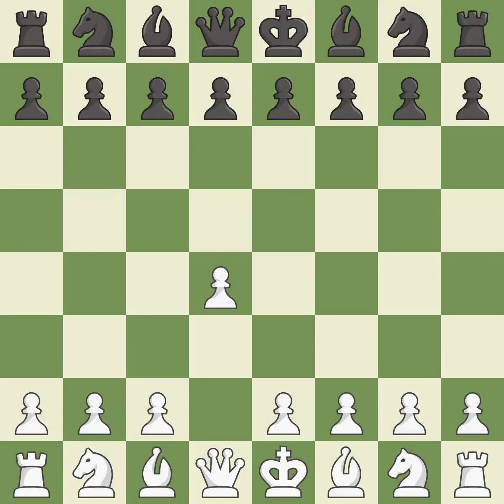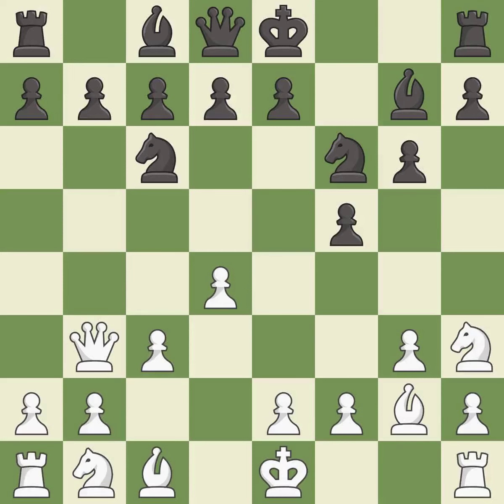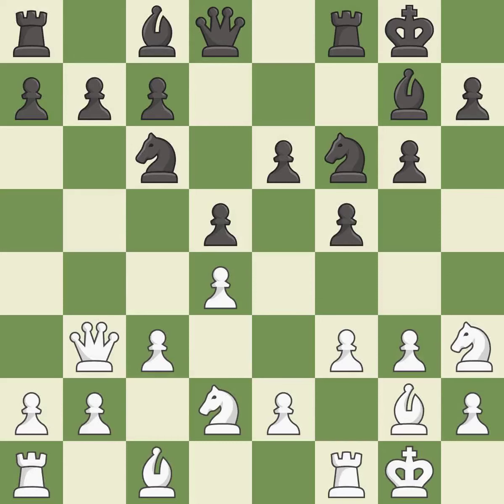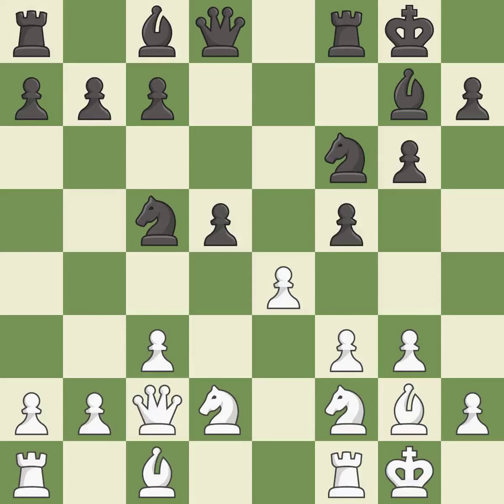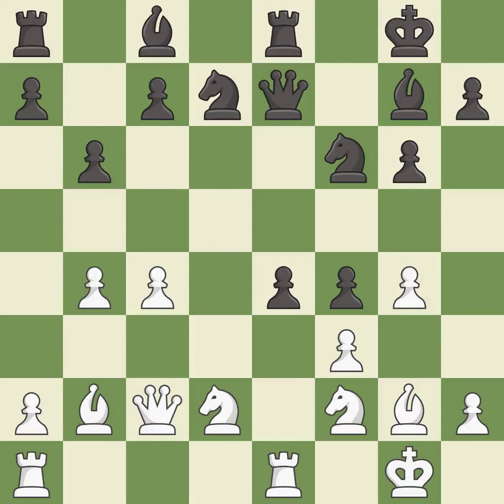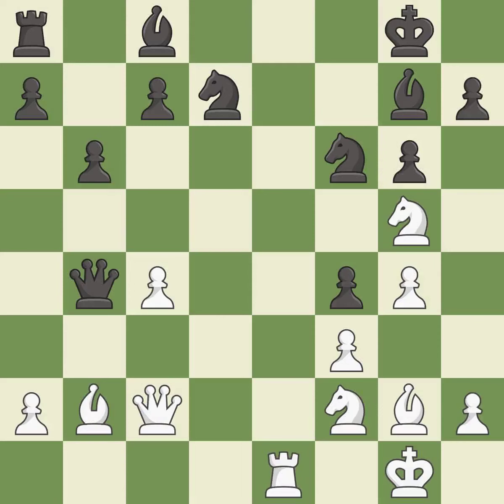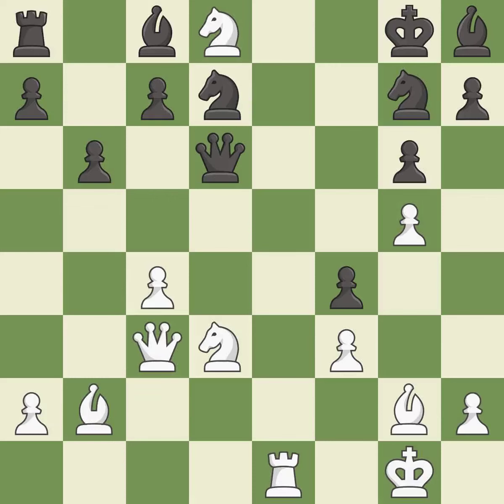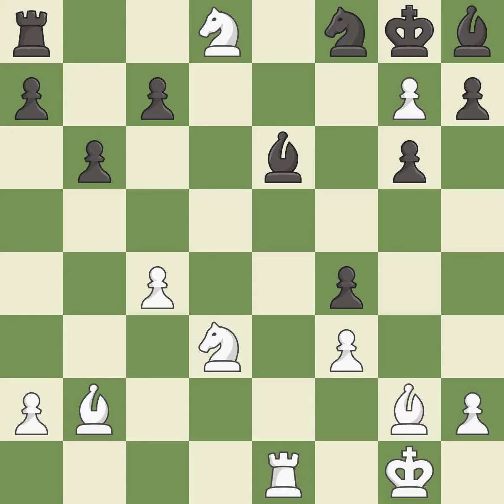White Rakhmanov Aleksandr (RUS) Black Dovliatov Sanan (AZE)Event It Severstal-50,Site Cherepovets (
White Rakhmanov Aleksandr (RUS) Black Dovliatov Sanan (AZE)Event It Severstal-50,Site Cherepovets (Russia),Date 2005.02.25,Round 1,White Rakhmanov Aleksandr (RUS),Black Dovliatov Sanan (AZE),Result 1-0,ECO A81,WhiteElo 2429,BlackElo 2415,Annotator